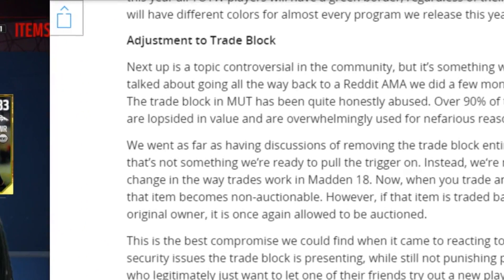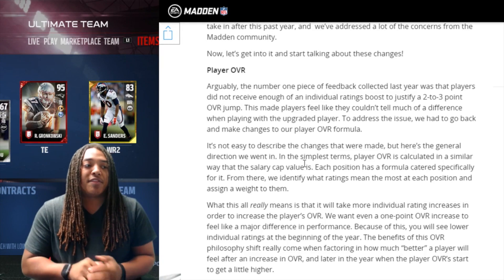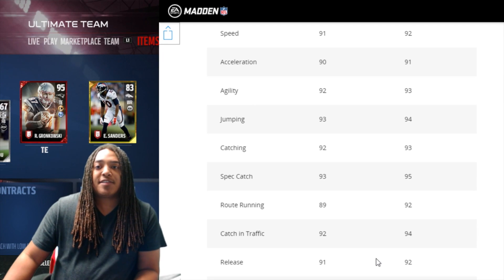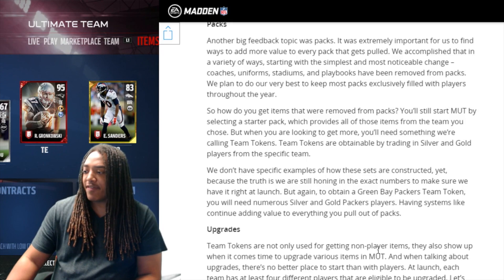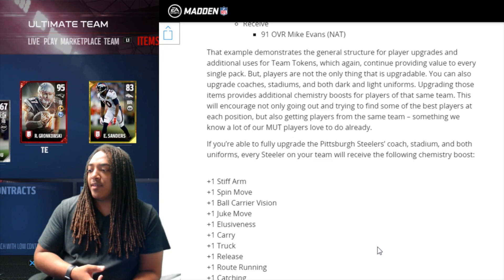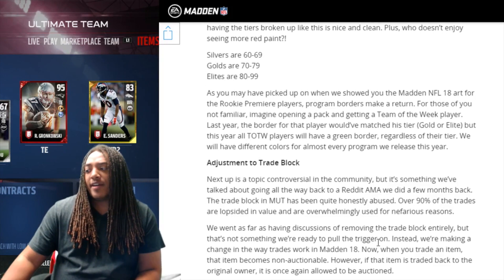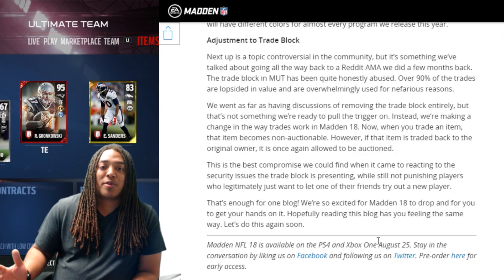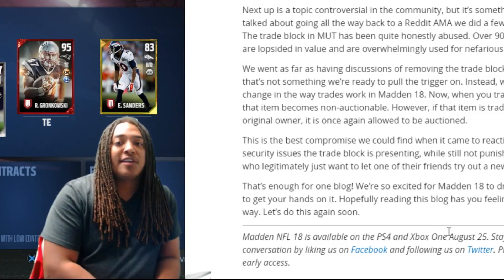POLICING THE TRADE BLOCK!???? | MUT NEWS | Madden 18 Madden Ultimate Team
EA POLICING THE TRADE BLOCK?! More Madden Ultimate Team news just dropped! GFG Wade B Breaks it down!

m